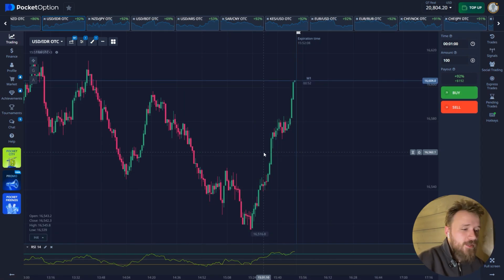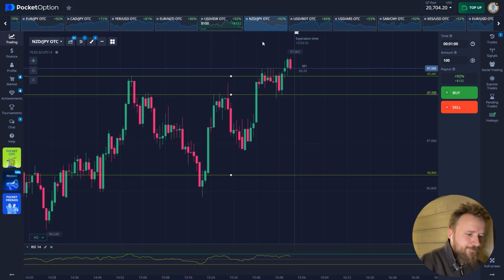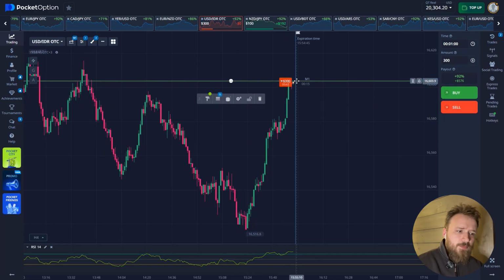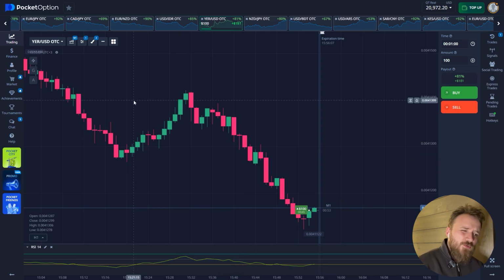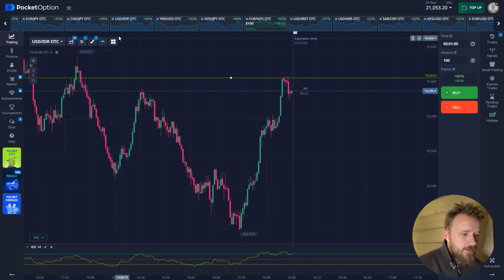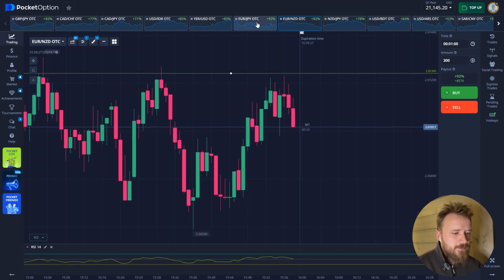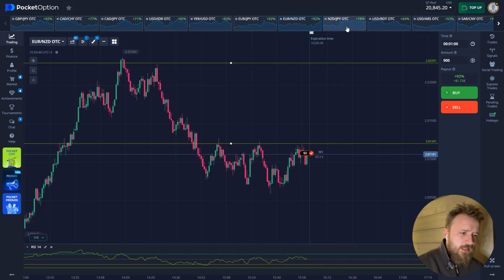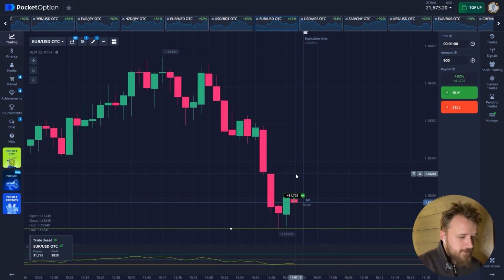RSI INDICATOR STRATEGY | POCKET OPTION